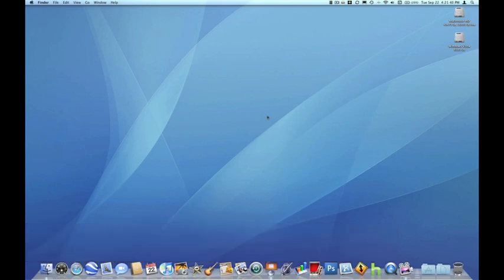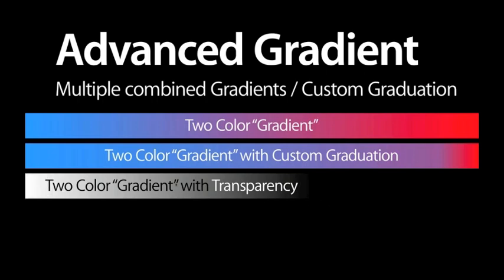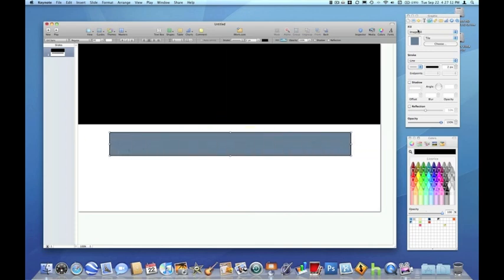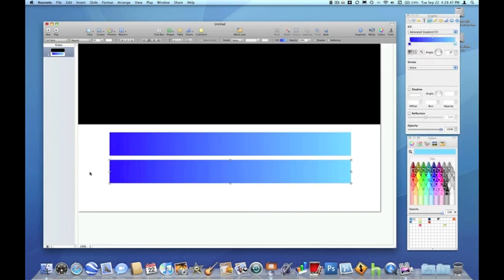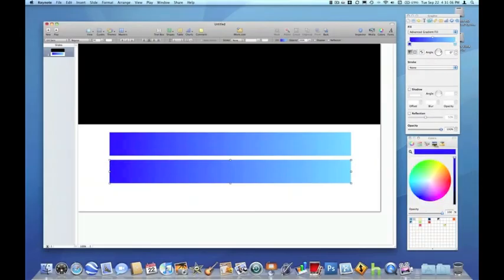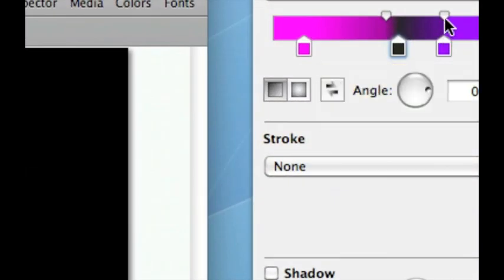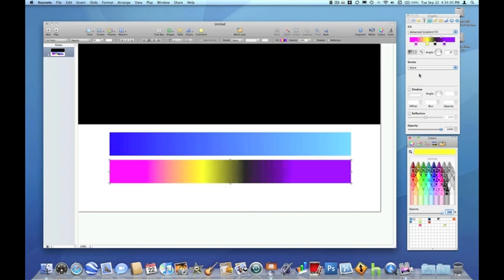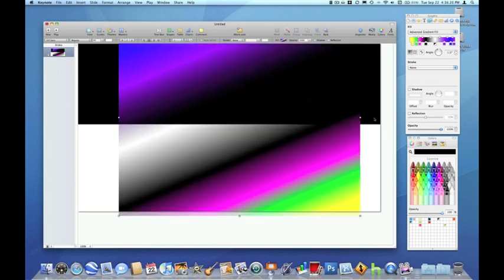EmpowerCast iWork Series Episode 7 Advanced Gradient Fills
This is Episode 7 of a 12-part EmpowerCast iWork Series.  In this episode you will learn about using the Mac OS X "Graphic Inspector" to create Gradient Fills.  This demonstration is done in Pages, however the OS X Colors Inspector extends to anywhere in the OS where the inspector is accessible.